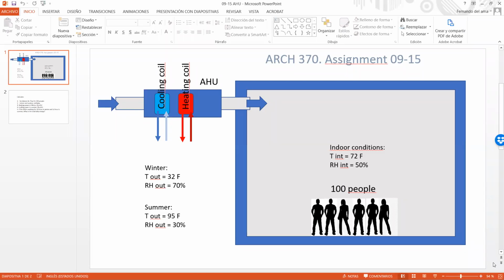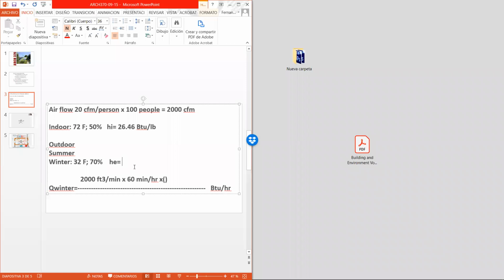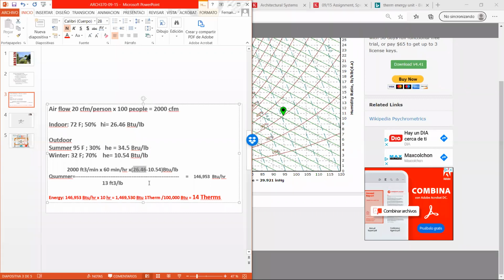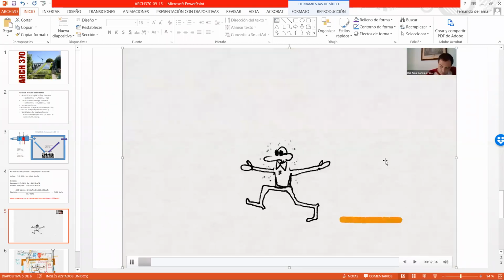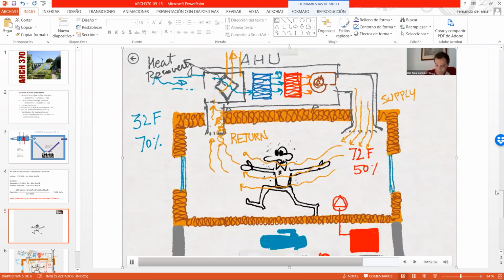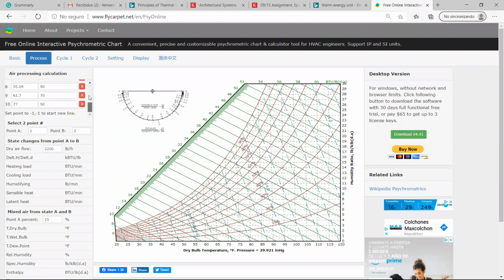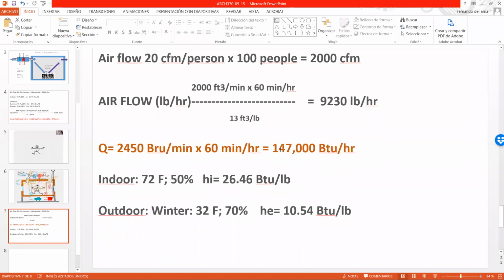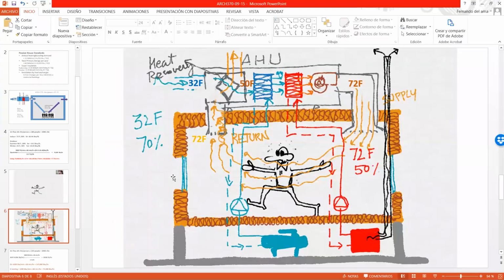ARCH 370 09-15